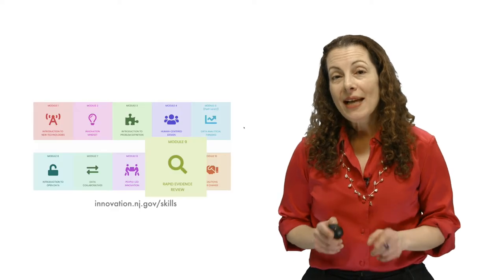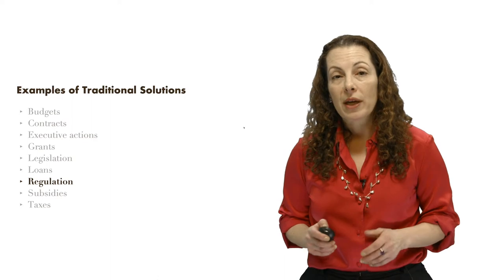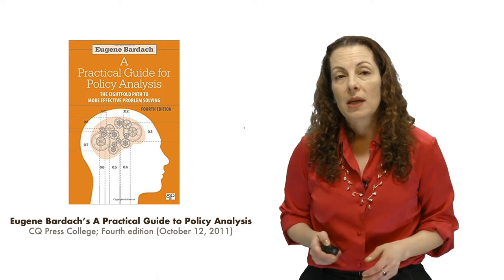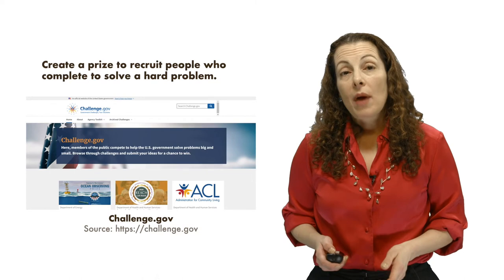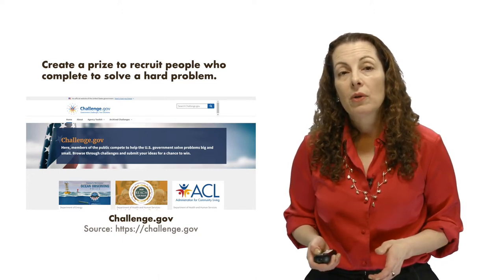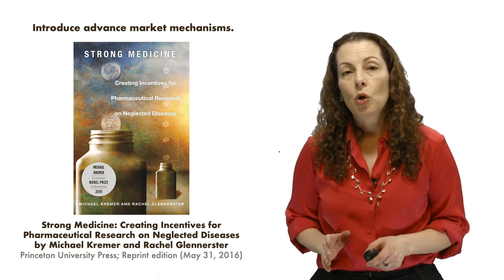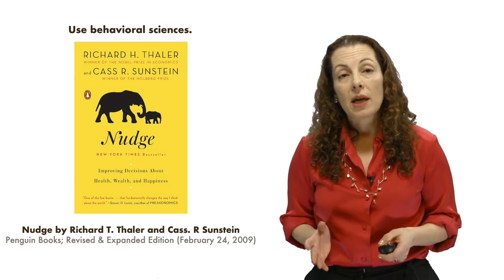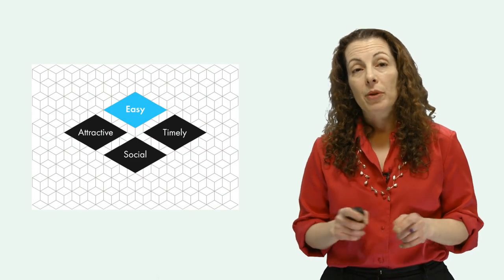Innovation Skills Accelerator: Module 9 (Part 2): Expanding Your Toolkit for Change